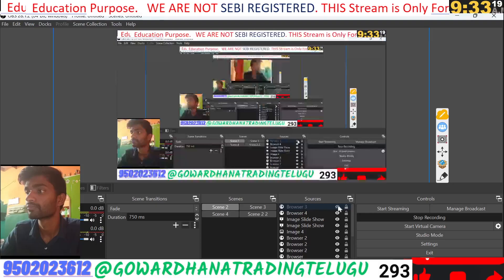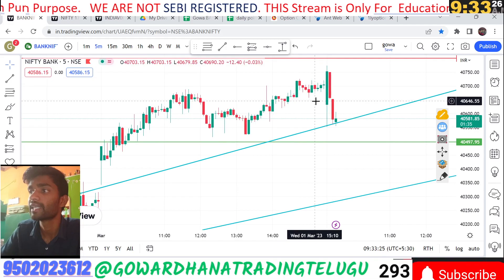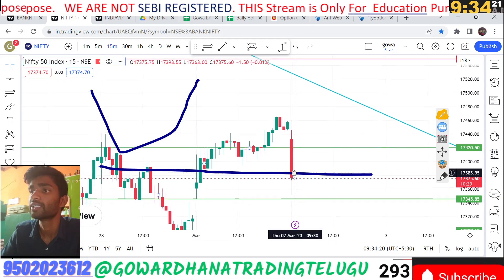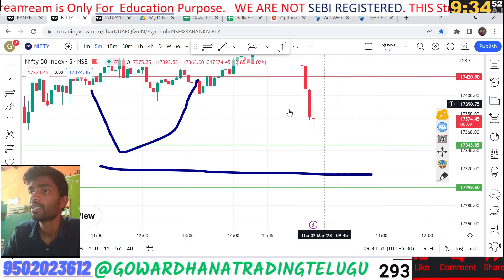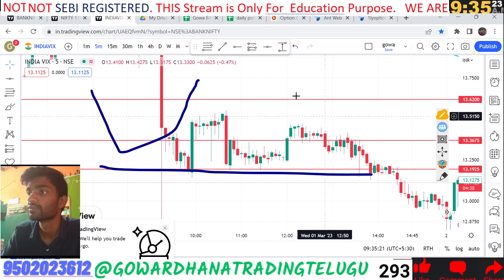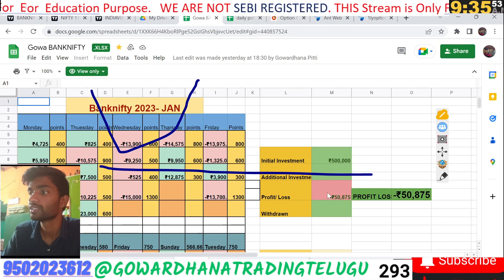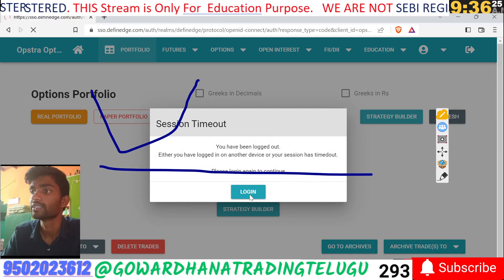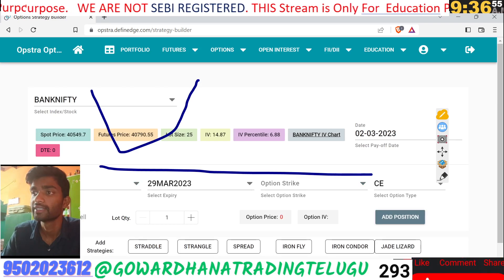Bank Nifty Analysis | 02-03-2023 || Daily Market Analysis Nifty Banknifty In Telugu Options Tomorrow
BANKNIFTYLIVE
BANKNIFTYLIVE

Pre Market Report 22-Feb-2023 || BANKNIFTY TODAY VIEW || DAILY MARKET ANALYSIS

Post Market Report 16-Feb-23 3 || BANKNIFTY TODAY VIEW || DAILY MARKET ANALYSIS

Pre Market Report 22-Feb-2023

Bank Nifty Analysis | 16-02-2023 || Daily Market Analysis Nifty Banknifty In Telugu Options Tomorrow

100DAY CHALLENGE OPTIONS SELLING || 9:30 AM  OPTIONS SELLING EXIT 2:50 PM BANKNIFTY NIFTY TODAY VIEW

AA

Live tradingBanknifty nifty options |  28/12/2022  | Nifty Prediction live || Gowardhanatradingtelug